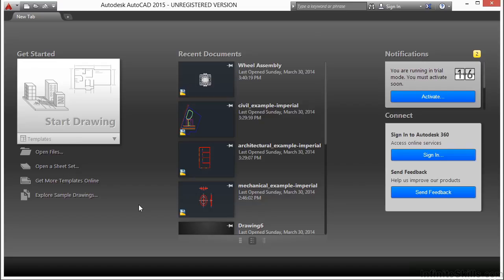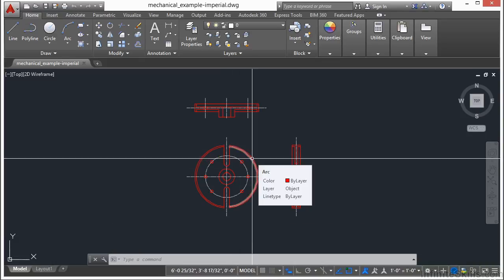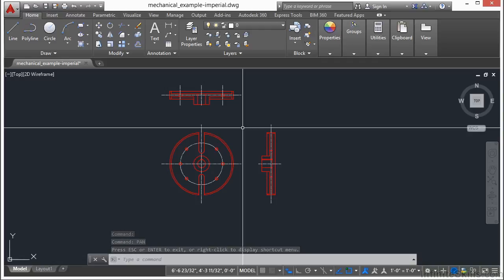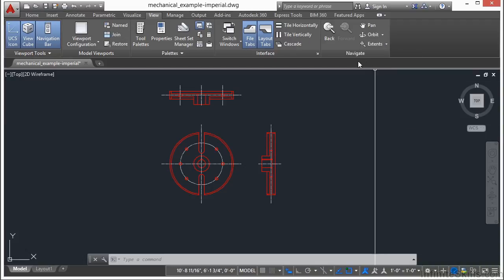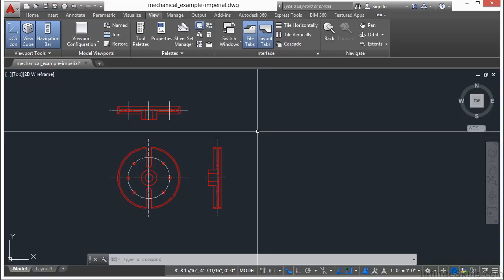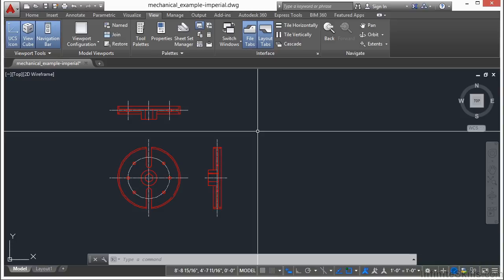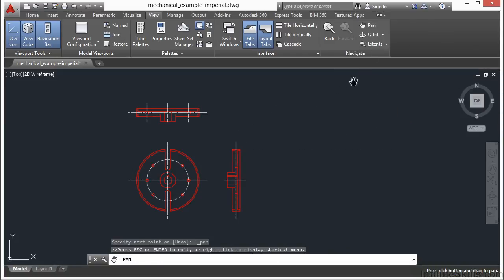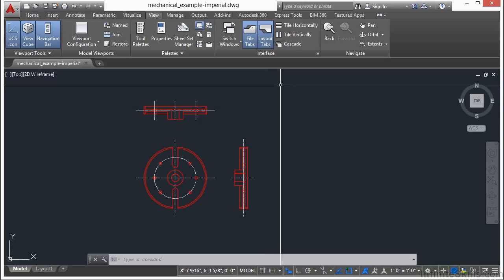Autocad Pan Autocad Tutorial 2015 - 28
Autocad Pan Autocad Tutorial 2015